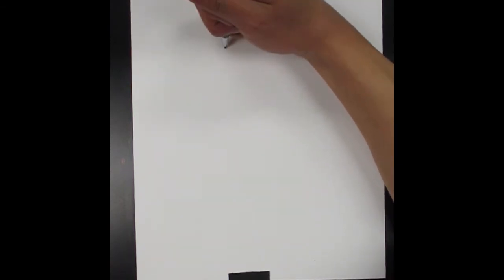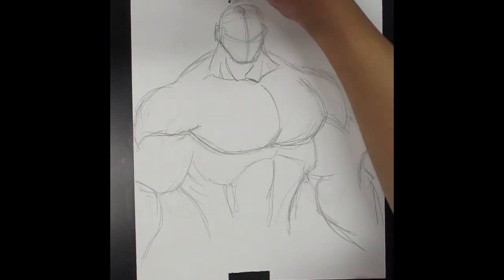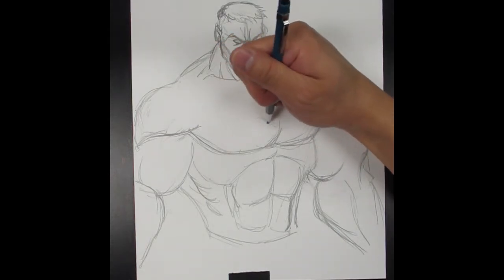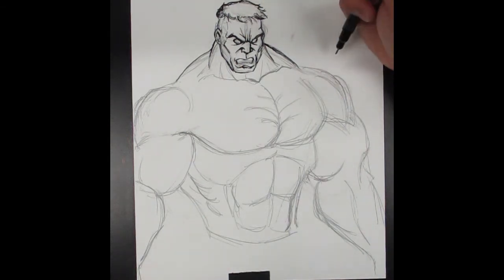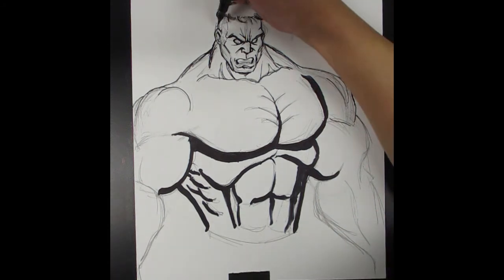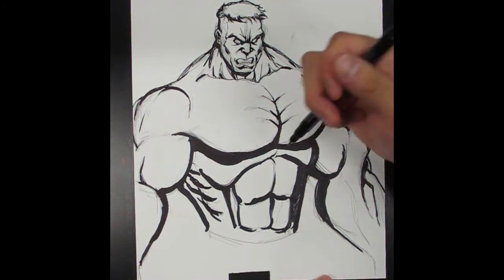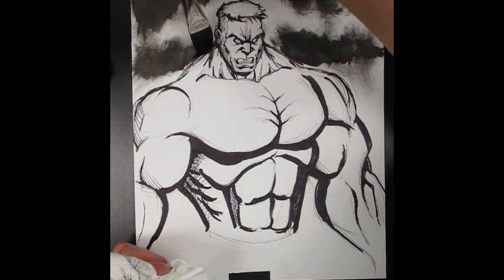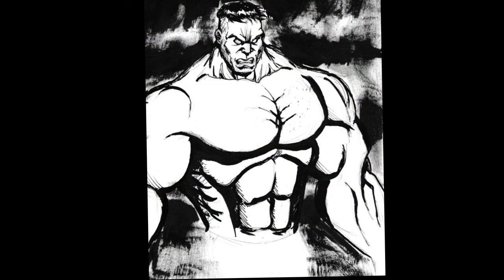How To Draw: The HULK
DAVE KNOWS that the Hulk is one of Marvel's most fun and interesting characters to draw in all of comic book art. So for this drawing tutorial, I will be drawing the Incredible Hulk from Marvel comics.